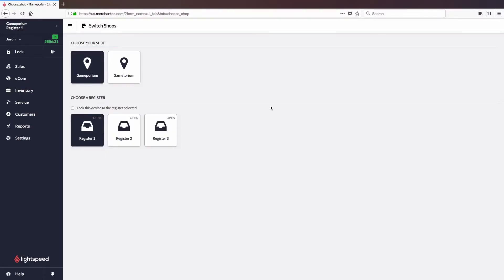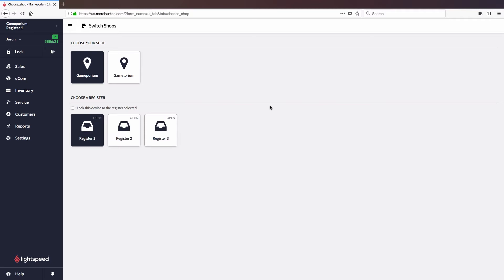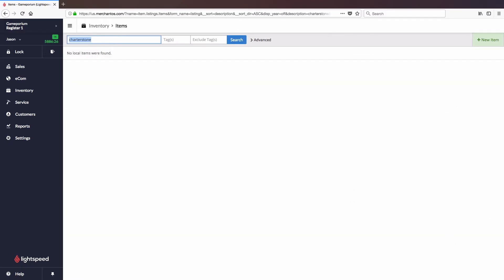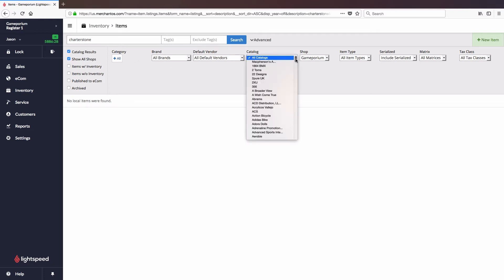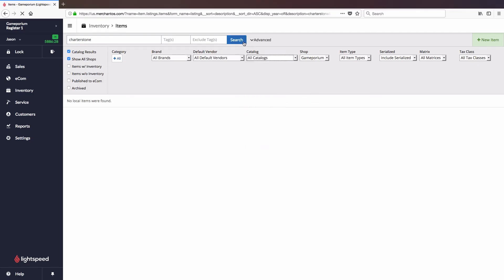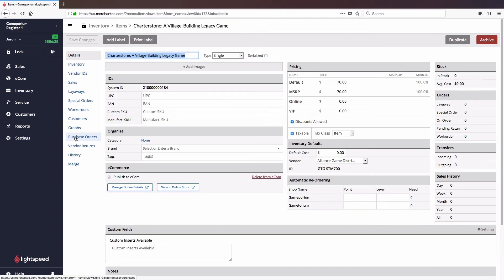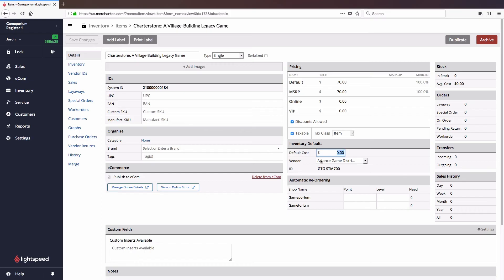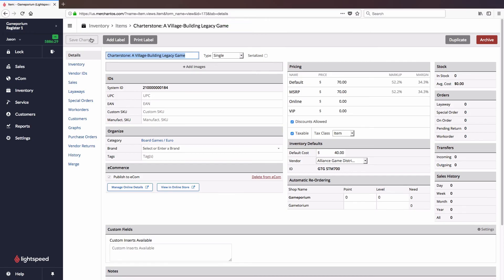How to import items from retail catalogs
Jason from Lightspeed is here to show you how to import items from catalogs into your Lightspeed Retail platform.

Using a catalog is a great way for retailers to save time when updating inventory. Did you know that Lightspeed has many pre-built retail catalogs in the system from vendors across several different industries?

Learn more about how our point of sale and eCommerce systems can help your business